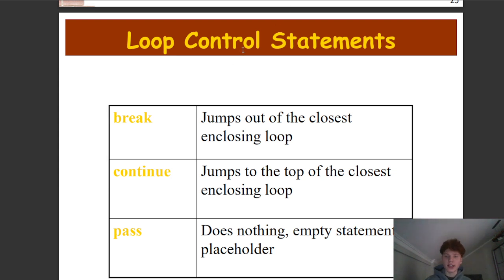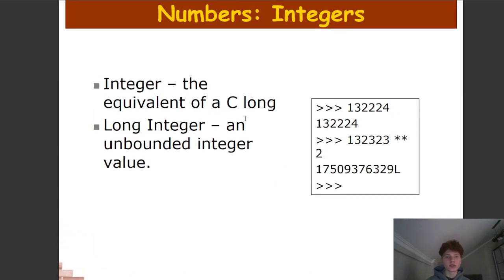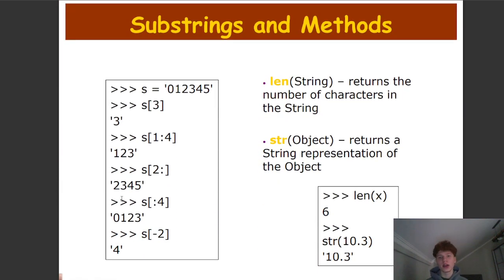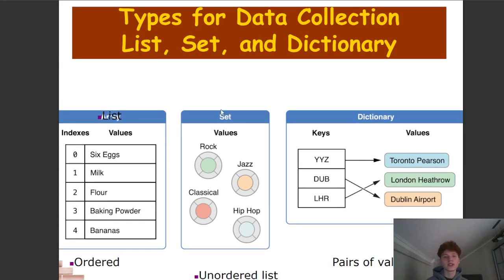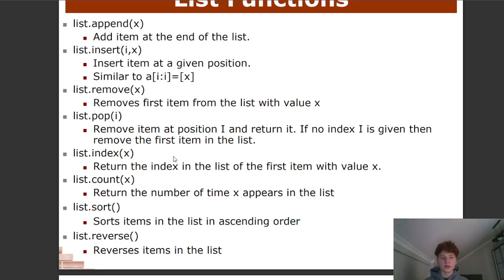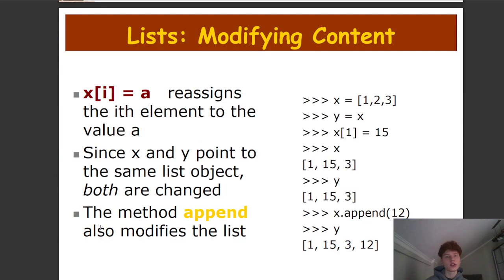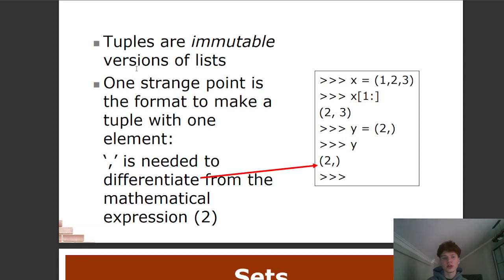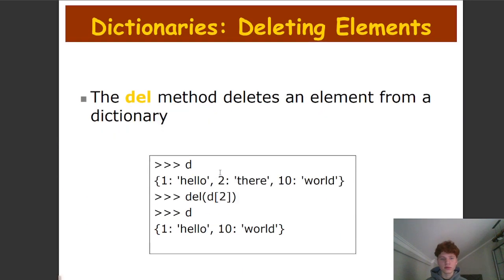programming language Python Part 3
In this video, we finish learning the Python programming language